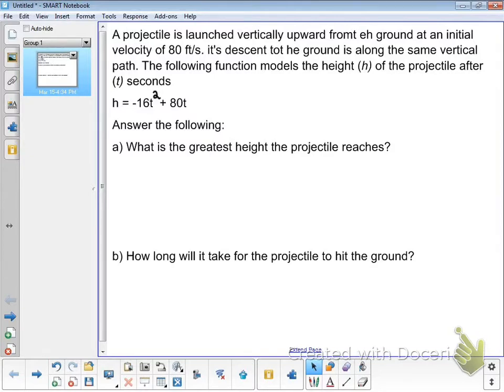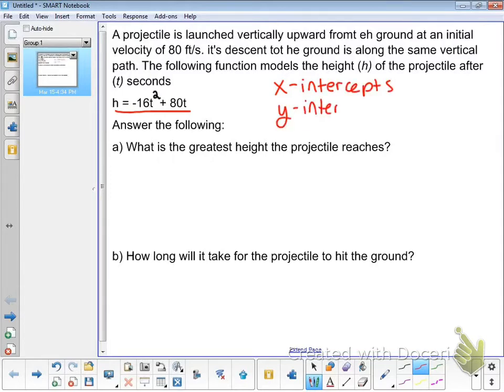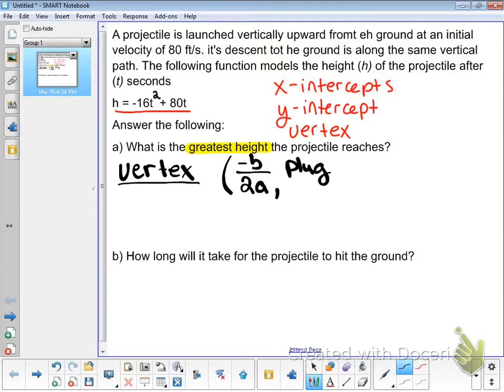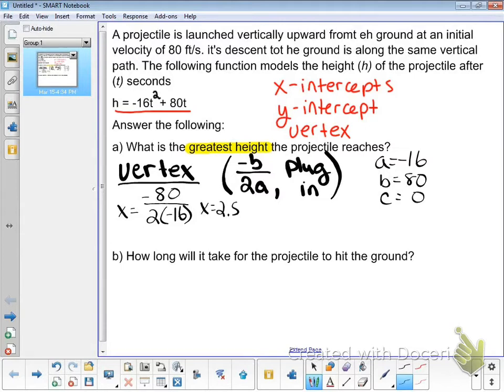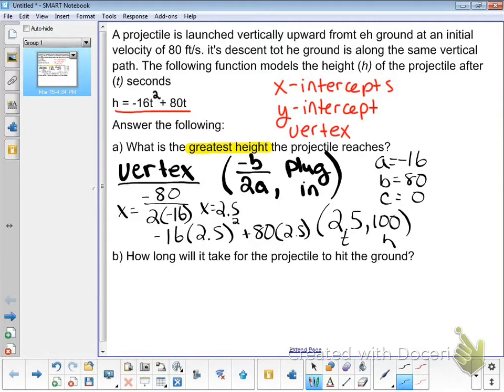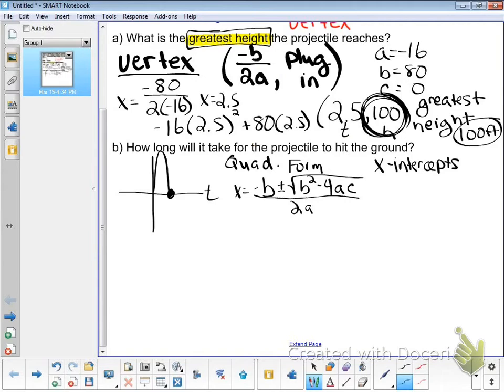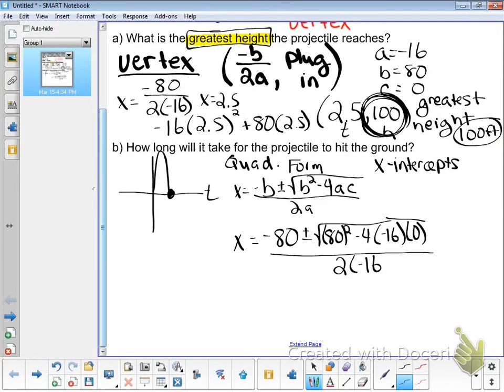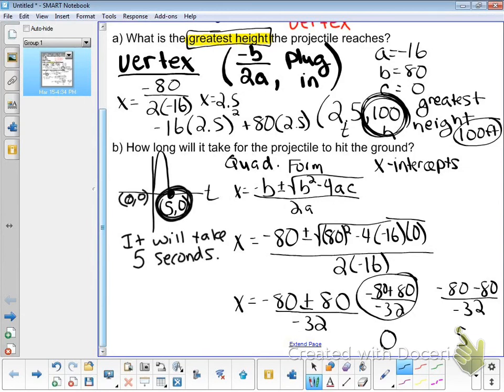45a - Quadratic Word Problems